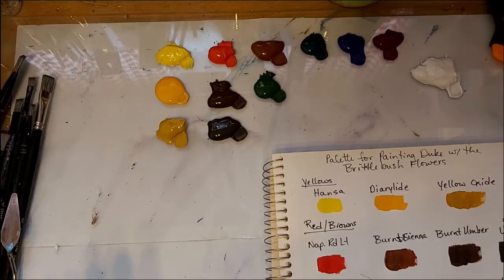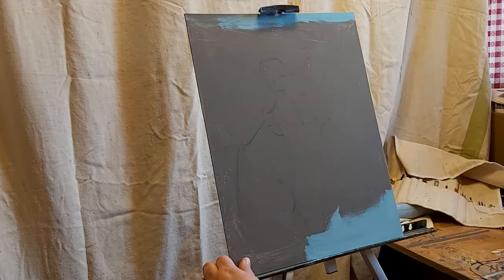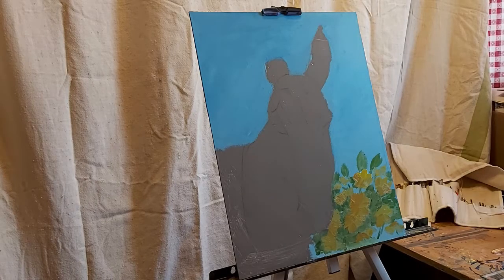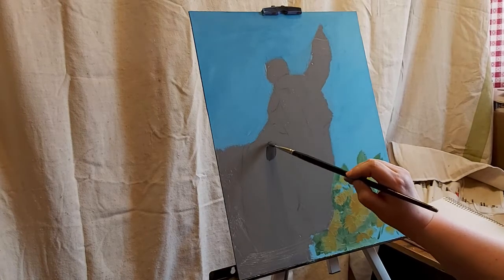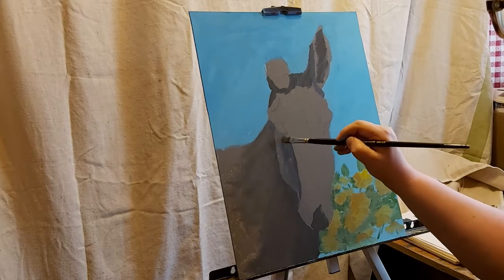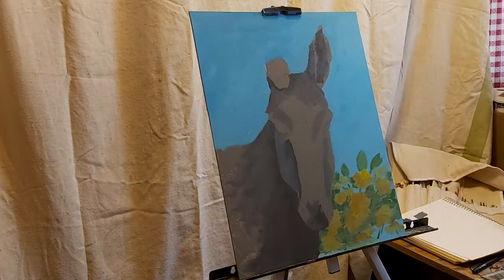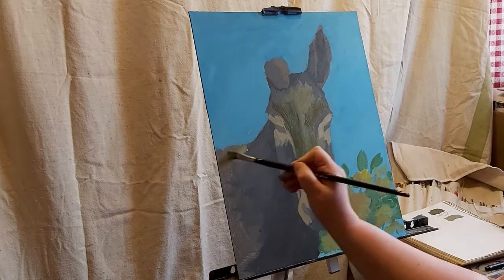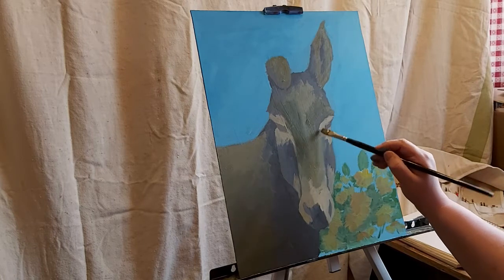Painting Animals - How to Paint a Donkey in Acrylic, Part 1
In this new series, Rhonda will take you through the steps she uses to paint animals. This first video set will show you how to paint a donkey using Heritage Acrylic Paints.

In Part 1, Rhonda will show you how paint the background, block in the initial layers on the donkey and paint the eyes.

Materials used in this painting:

Heritage Acrylics (six colour set)
("Golden Trio" - hansa, yellow oxide, dairylide)
(Colours used in this painting: hansa yellow, diarylide yellow, yellow oxide, naphthol red light, pine green, burnt sienna, raw umber, burnt umber, phthalo green blue, phthalo blue, red violet, titanium white)

Brushes (short set)
(Brushes used in this painting: 3/4" long handle fusion flat, 1/2" long handle fusion flat, #10, #8 and #4 long handle fusion flat, #6 long handle synthetic filbert, #1 liner brush, #0 script liner)

1/8" MDF Board: I purchase mine from the local hardware store and get it cut to size, but you can purchase various sizes of hard board for painting
Check out the following courses Rhonda recommends:

Learn how to create quality YouTube videos and grow your channel with Video Ranking Academy